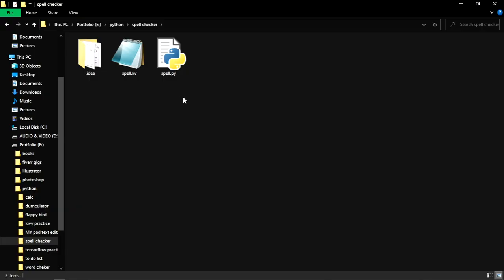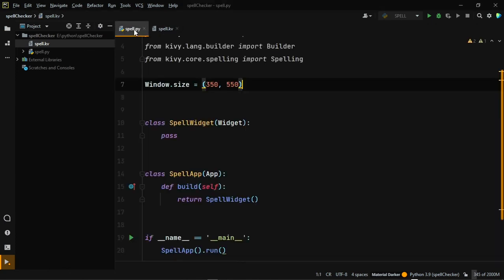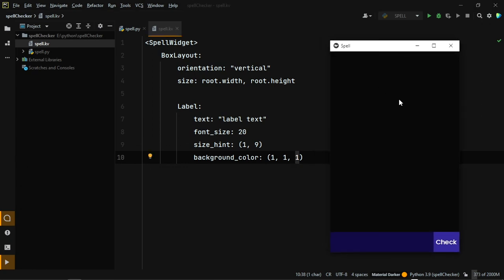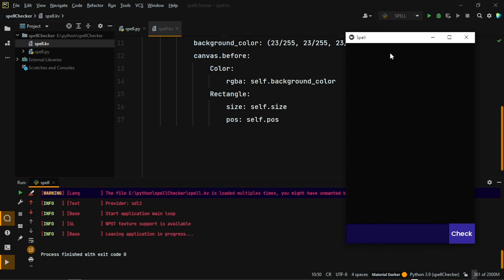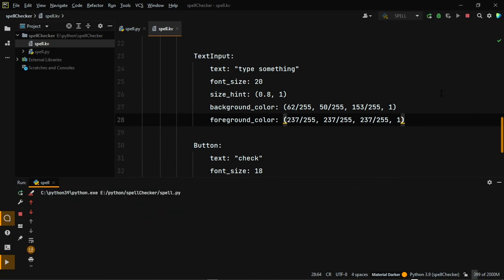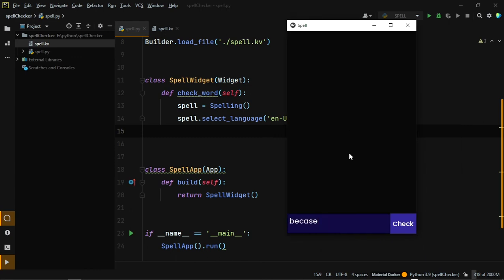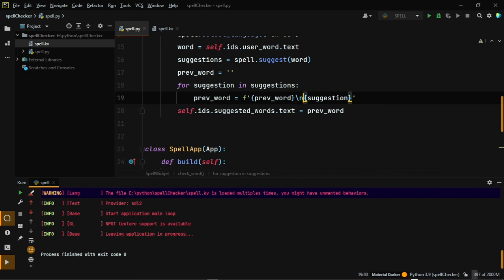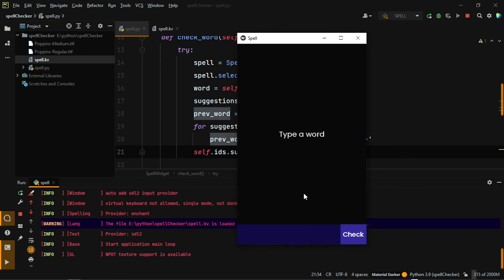Make a GUI spell checker using kivy and python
In this video, you can learn how to make a spell checker using kivy. Also, you can learn how to make GUI application using kivy and python. And if you have any questions please let me know.